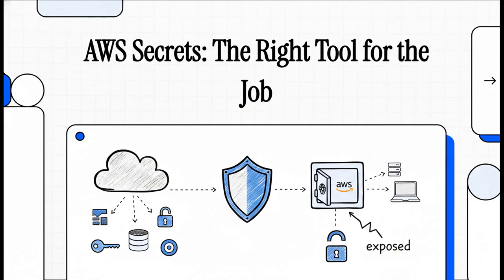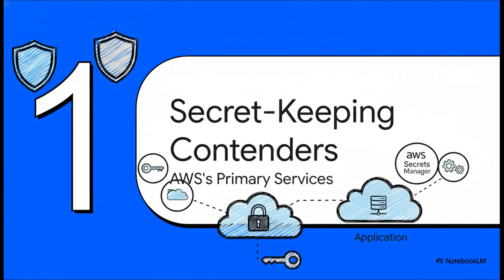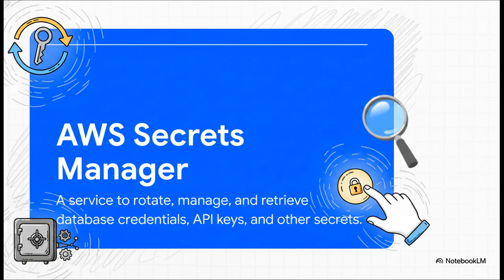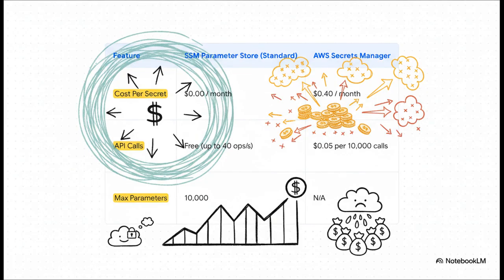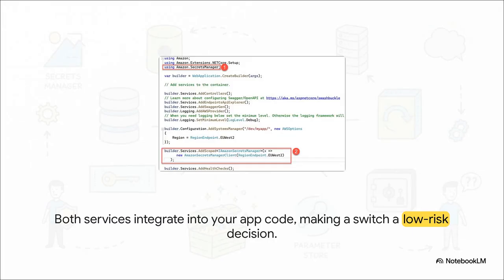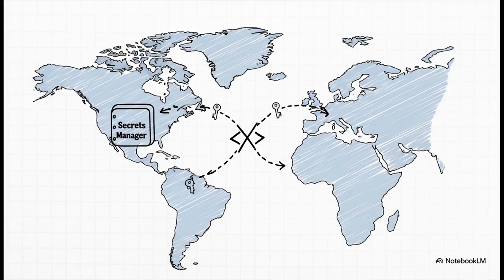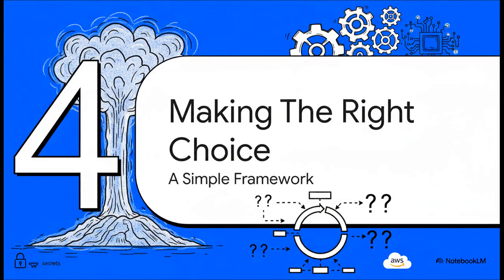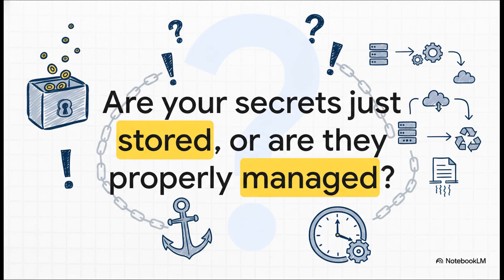AWS Secrets Manager vs. SSM Parameter Store: Which One Should You Use?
Are you leaving your cloud application wide open? 82% of cloud breaches start with misconfigurations, and hardcoded secrets are a ticking time bomb. But when it comes to securing your API keys and database credentials in AWS, you have two main contenders: the reliable SSM Parameter Store and the feature-rich AWS Secrets Manager.

In this video, we break down the critical differences between these two services to help you find the right tool for the job. We analyze the costs, the features, and provide a clear decision tree to help you stop wasting money on features you don't need.

In this video, we cover:

The Security Stakes: Why managing secrets is the most critical decision in cloud dev.

The Contenders: "Old Faithful" (SSM) vs. The "Advanced Newcomer" (Secrets Manager).

The Cost Reality: Free vs. $0.40/secret – does the math add up for your project?

When to Pay the Premium: The 3 specific scenarios where Secrets Manager is essential (Multi-region, Cross-account, & Large Secrets).

The Decision Framework: A simple flowchart to choose the right service every time.

Key Takeaways: 🚀 Start with SSM Parameter Store: It’s simple, secure, and free for standard parameters. 🛡️ Upgrade to Secrets Manager ONLY if:

You need multi-region replication.

You need to share secrets across AWS accounts.

Your secret is larger than 8KB.

You need managed rotation (e.g., for RDS).

Timestamps: 0:00 - The hidden danger in your code 1:29 - SSM Parameter Store vs. Secrets Manager 3:05 - The Cost Breakdown (Free vs. Paid) 4:39 - When Secrets Manager is essential 6:22 - The Ultimate Decision Tree